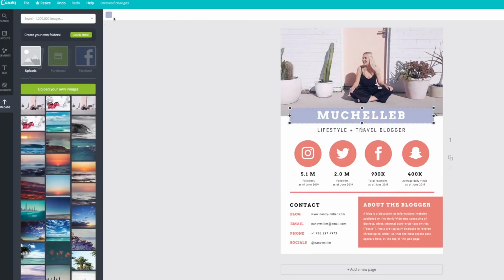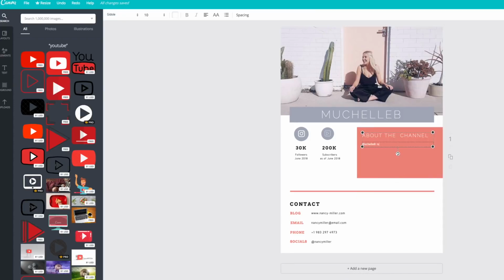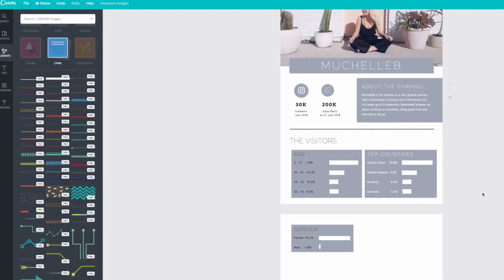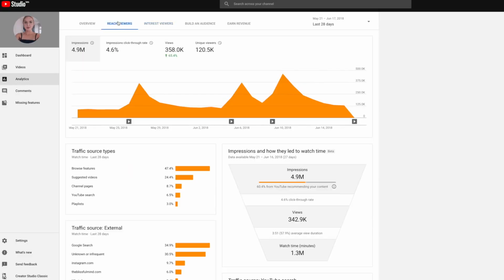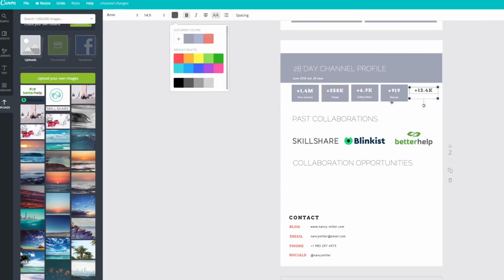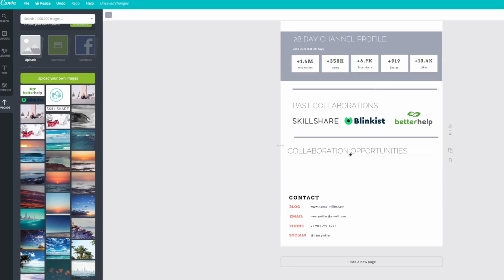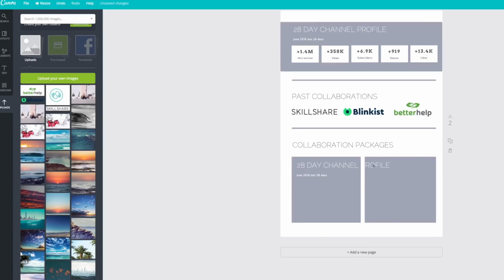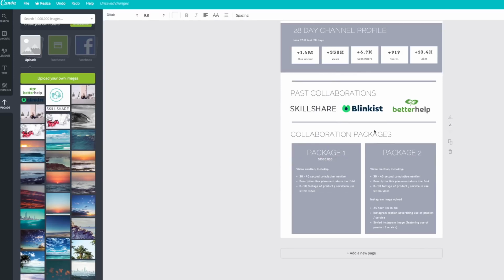Create a Media Kit for brand deals on channel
A media kit is an asset when you’re trying to communicate why you’re channel is of value to a brand and to communicate set rates on your channel.